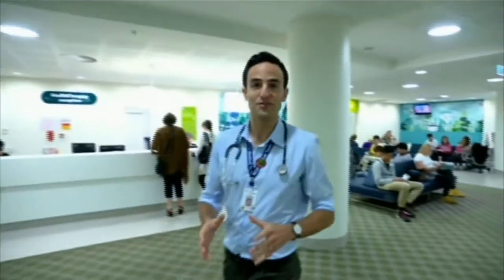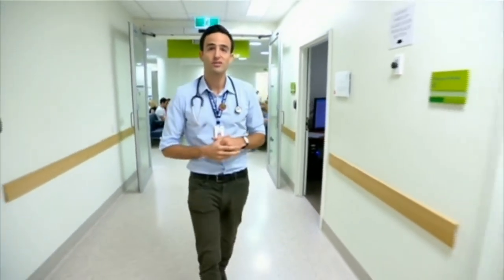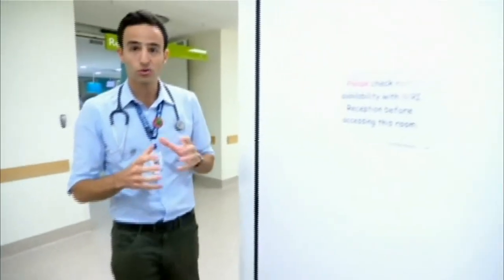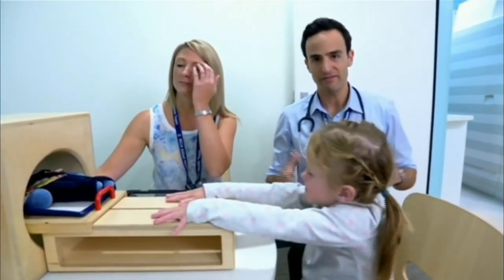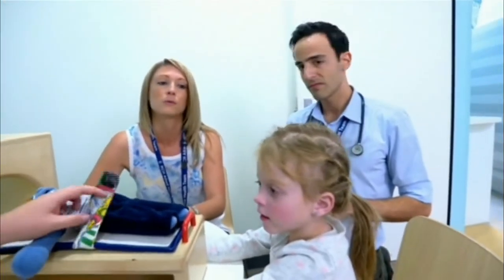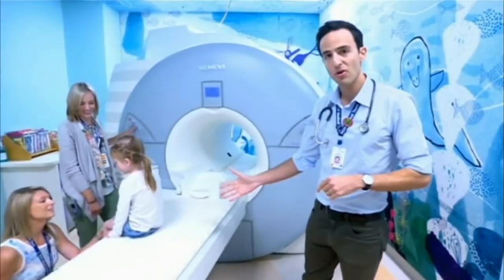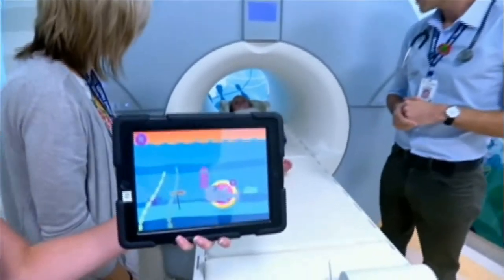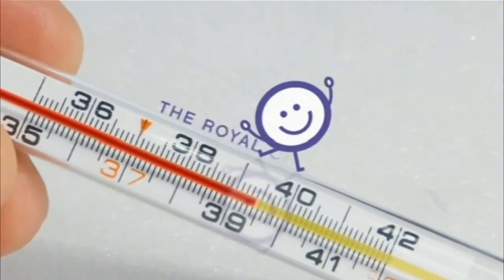Good Friday Appeal 2015 - Mock MRI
During the 2015 Good Friday Appeal, Dr Daniel Golshevsky (Dr Golly) shows us the Mock MRI Program within the Medical Imaging Department at The Royal Children's Hospital during the 2015 Good Friday Appeal

Courtesy Channel 7